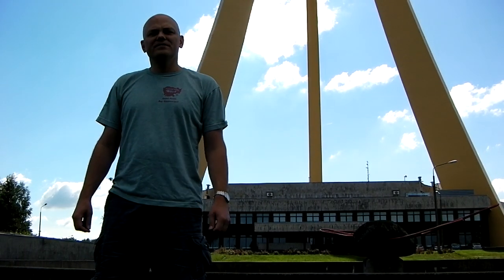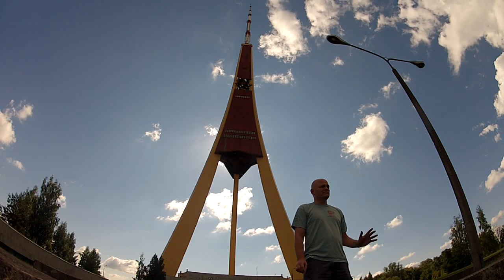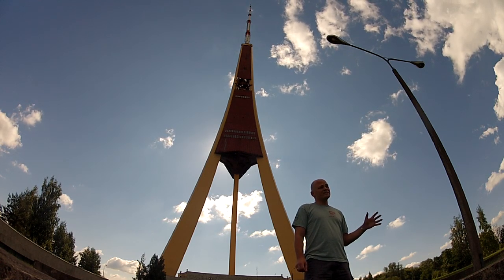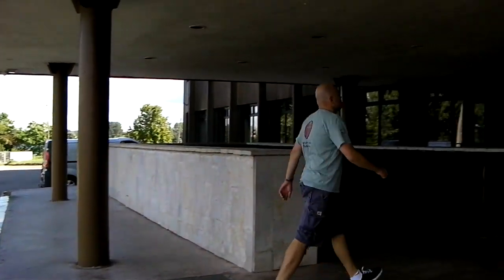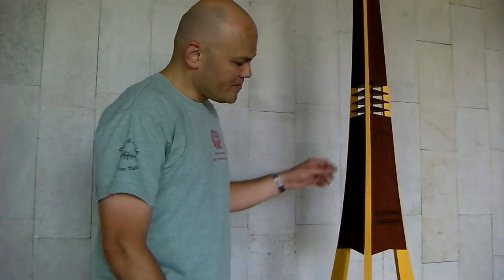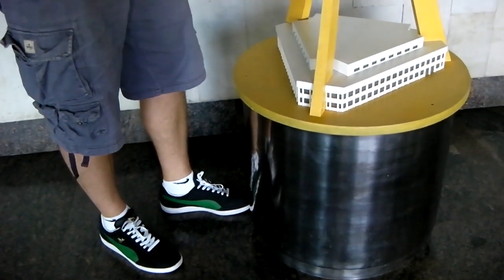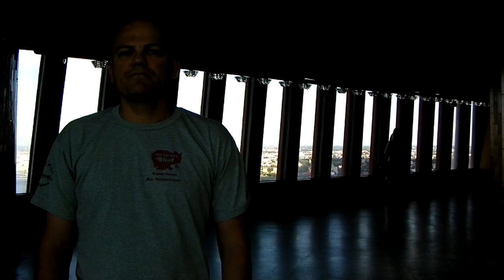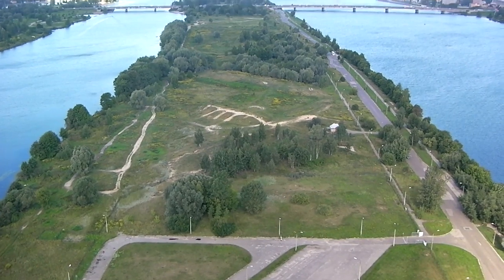Riga In Your Pocket - Latvian National TV tower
Enjoy stunning views of Riga from the observation platform of the TV tower at a height of 97 meters.